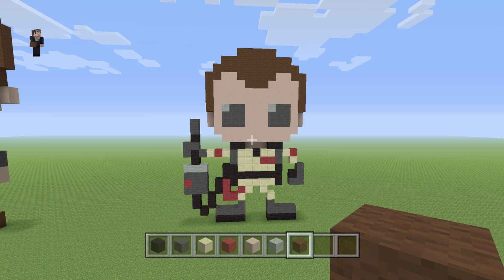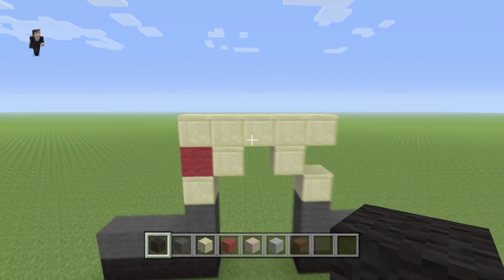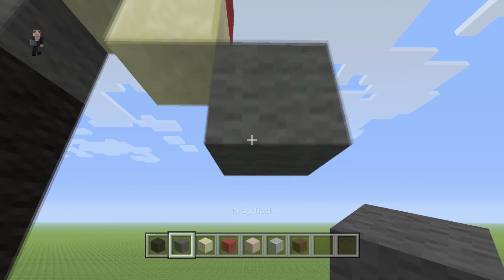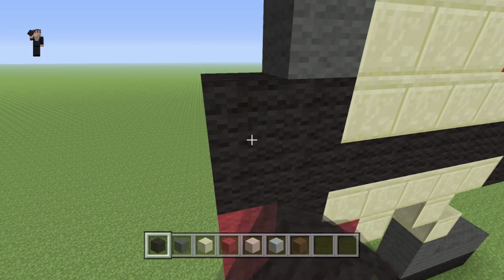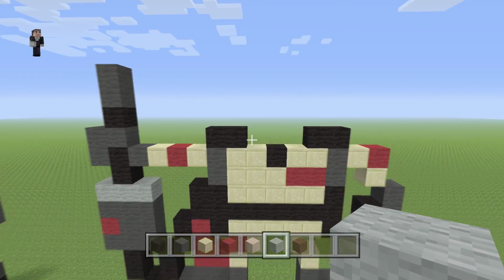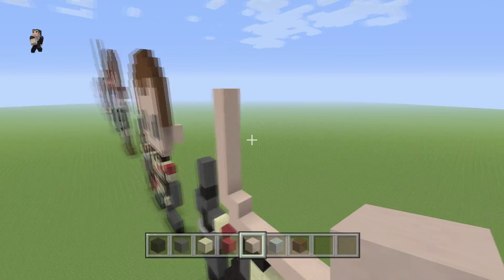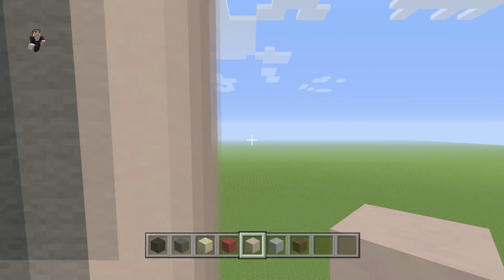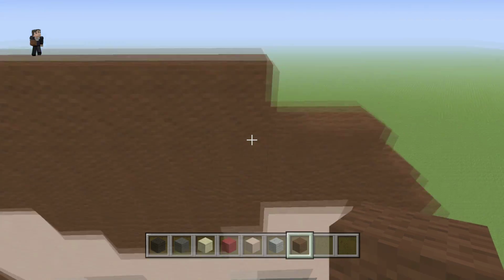Minecraft Pixel Art - Peter Venkman (Bill Murray) From Ghostbusters